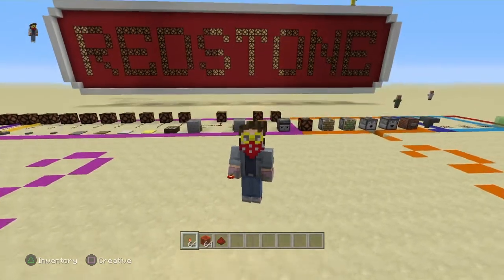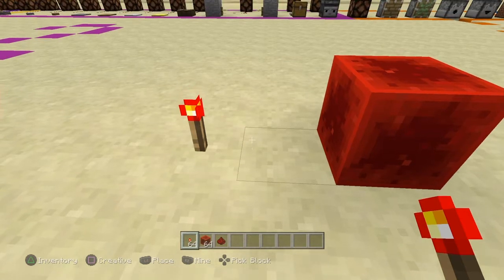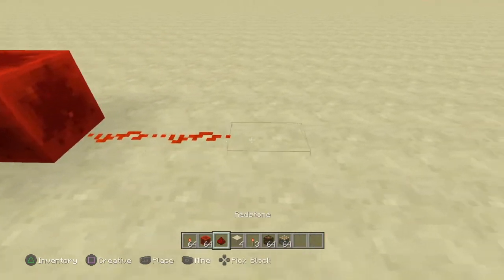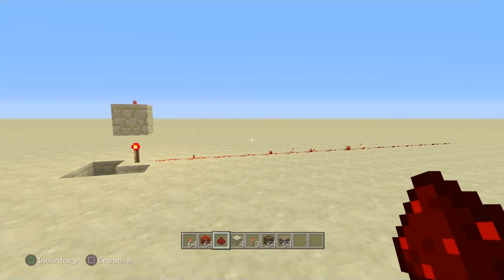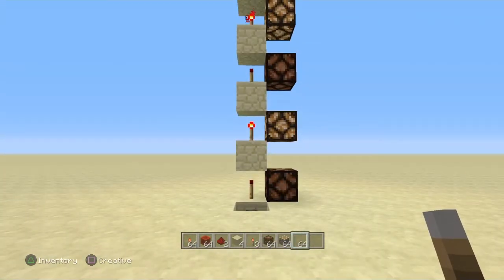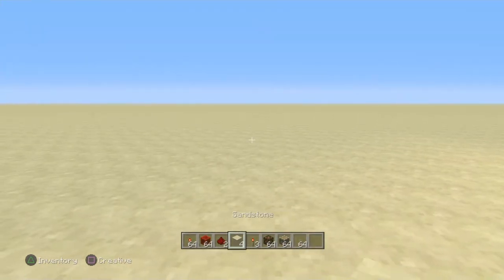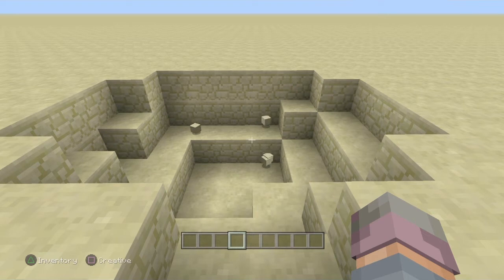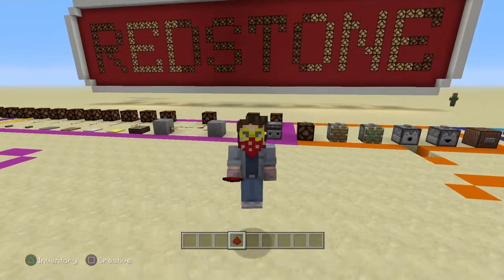Minecraft: Redstone Textbook Chapter 2: Torch and Block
The second video in a series exploring the basics of redstone for beginners.